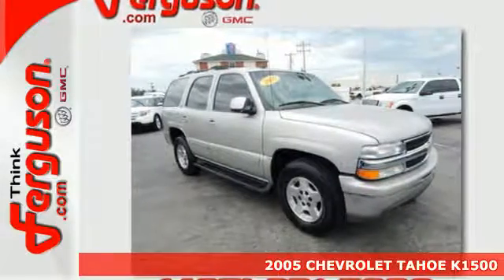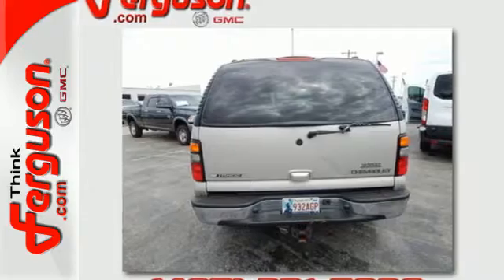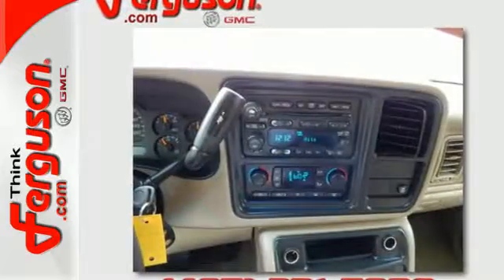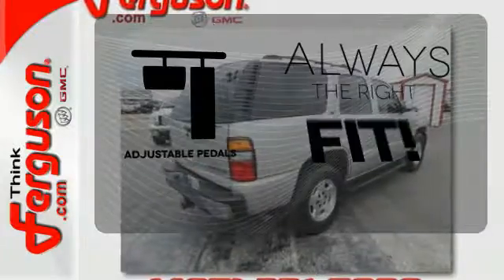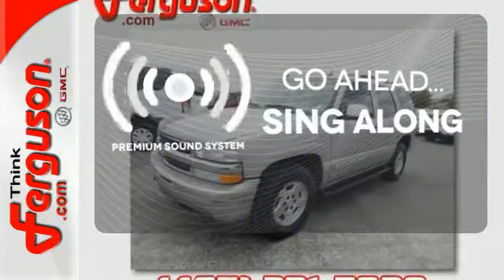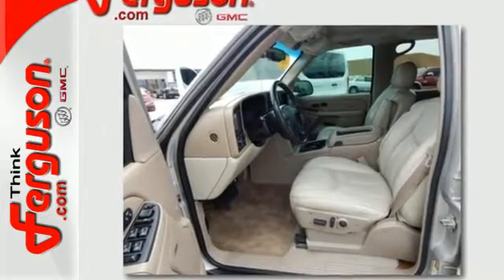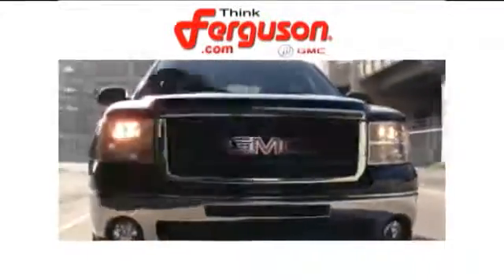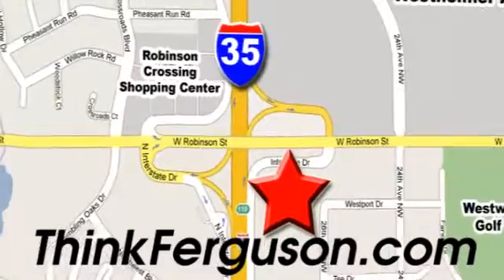Used 2005 CHEVROLET TAHOE K1500 Norman OK Oklahoma-City, OK G9029B - SOLD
Year: 2005
Make: CHEVROLET
Model: TAHOE K1500
Engine: 5.3 Liter 8 Cylinder
Transmission: Automatic
Color: SILVER
Interior: Beige
Mileage: 242165
Stock #: G9029B
VIN: 1GNEK13T55J207309

Address:
1015 North Interstate Drive